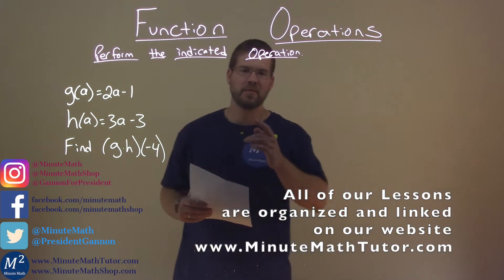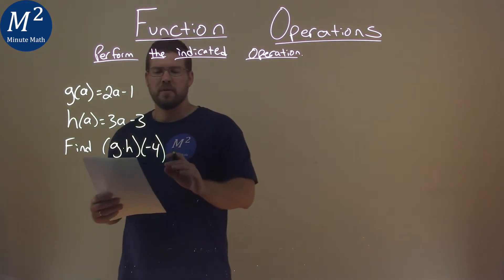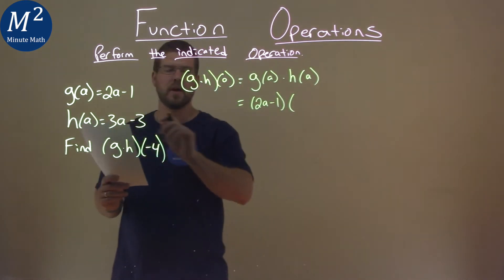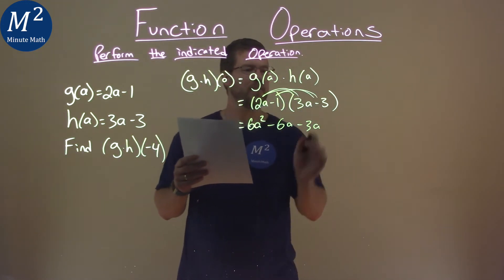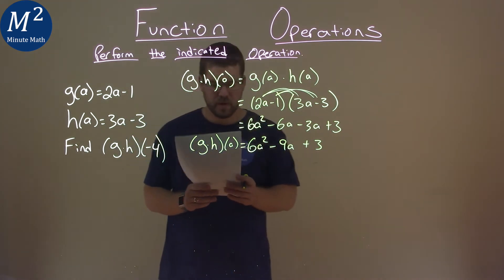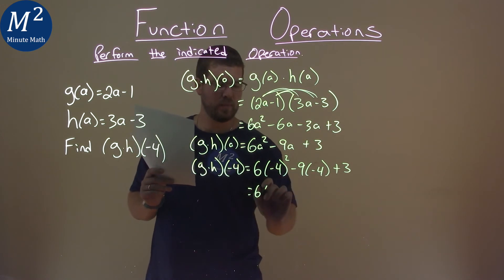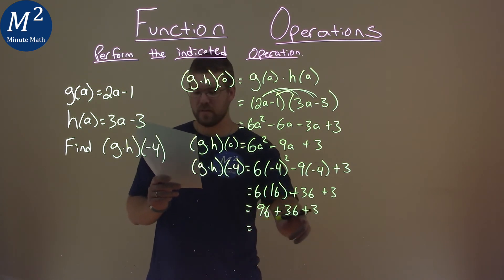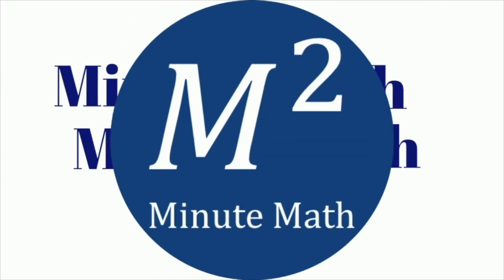g(a)=2a-1; h(a)=3a-3; Find (g*h)(-4)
Function Operations. We learn how to find (g*h)(-4) for g(a)=2a-1 and h(a)=3a-3. We learn how to perform the indicated operation to find (g*h)(-4) for g(a)=2a-1 and h(a)=3a-3. This is a great introduction into function operations and how to perform indicated operations. This is under the topic of General Functions with this free online math video lesson.